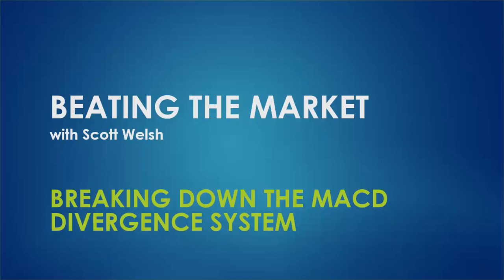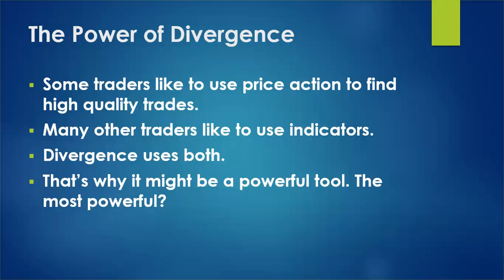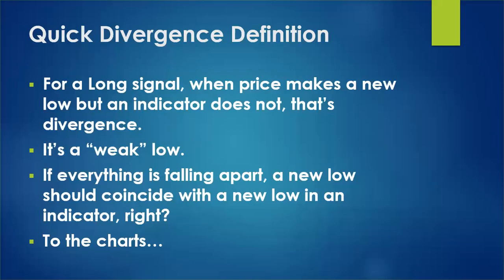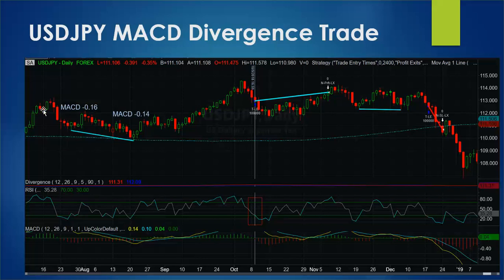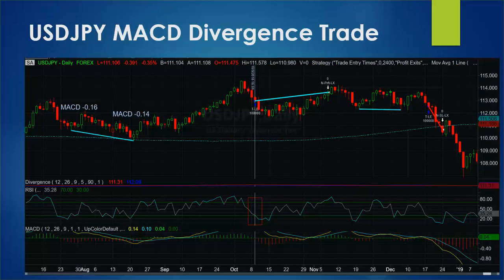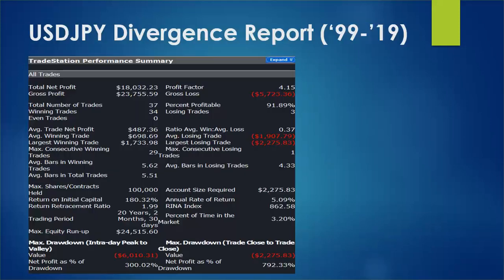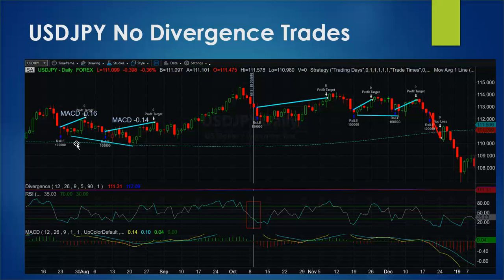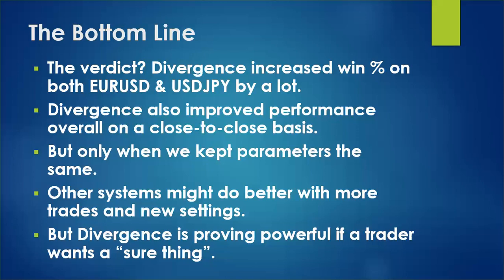Breaking Down The MACD Divergence System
Is divergence the key to powerful, high quality trades? We look at trades and results in this week's video.